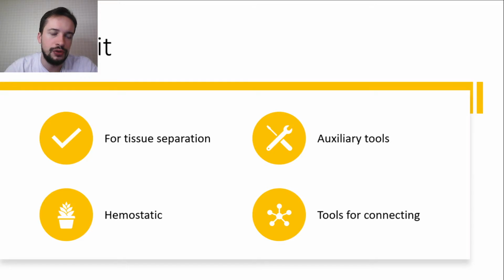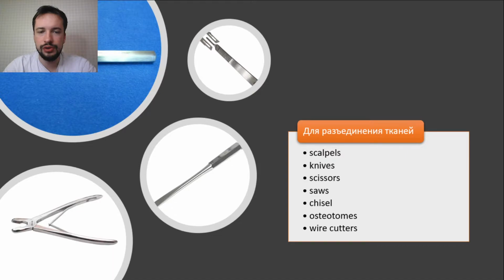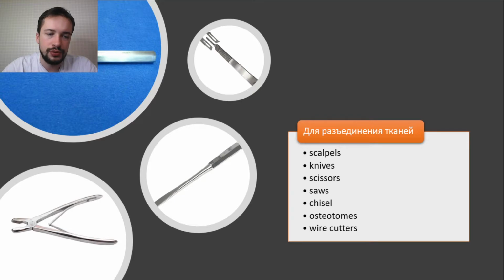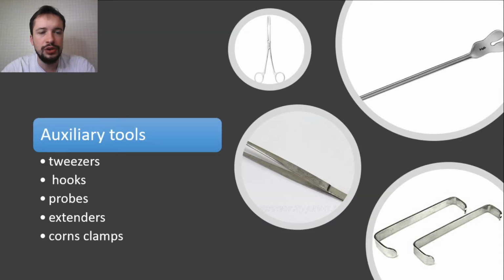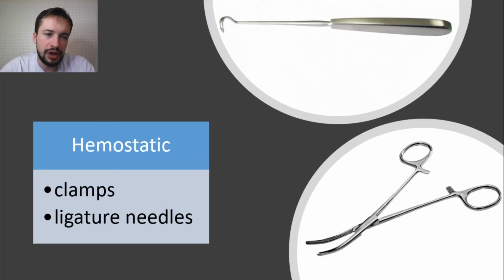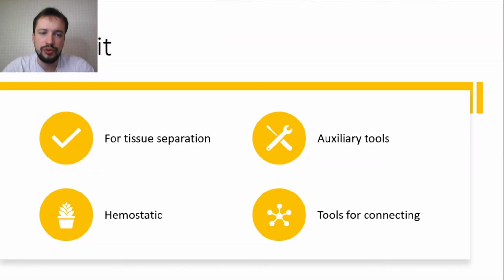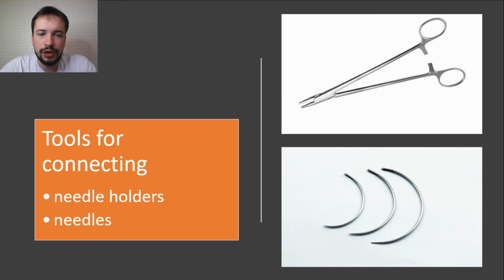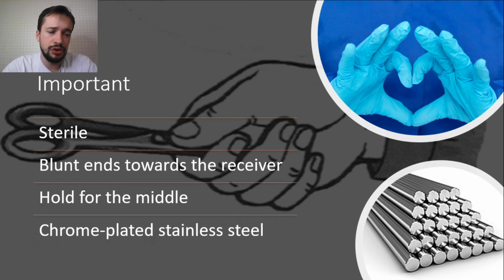Surgical instruments #1. Classification.